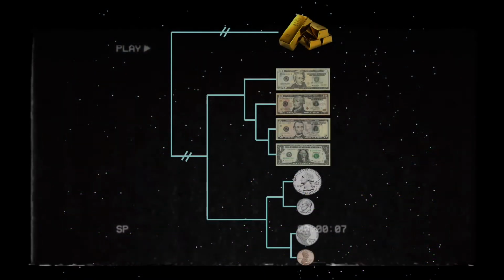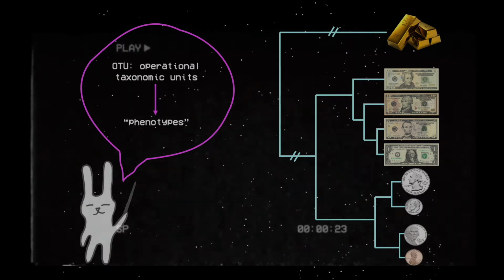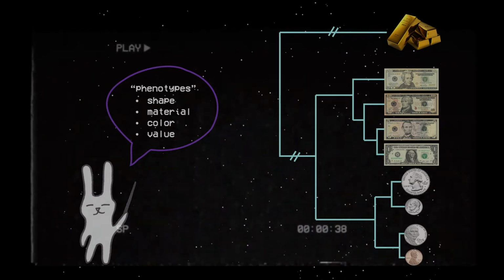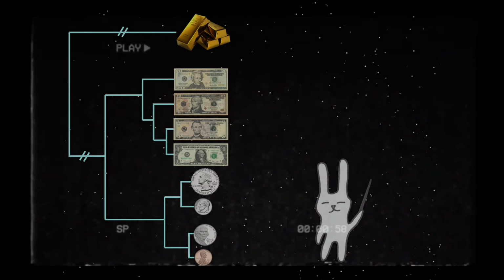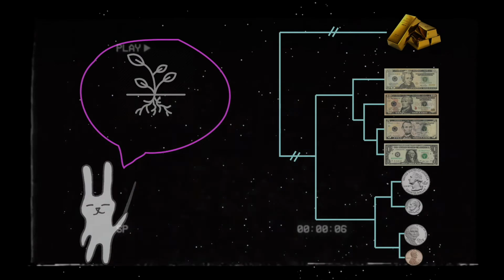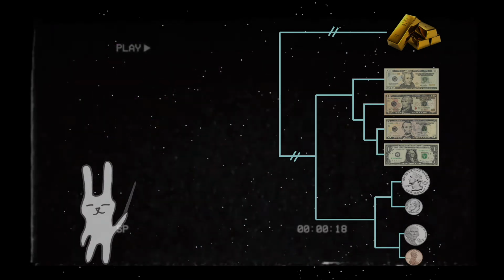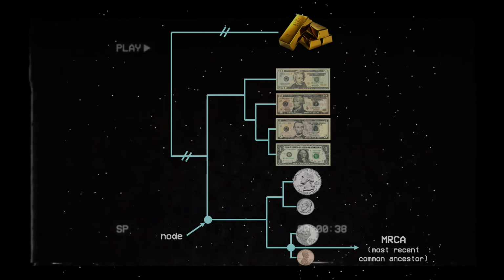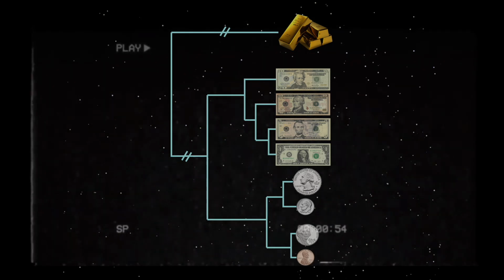GN311 Exam 5-1A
Image References